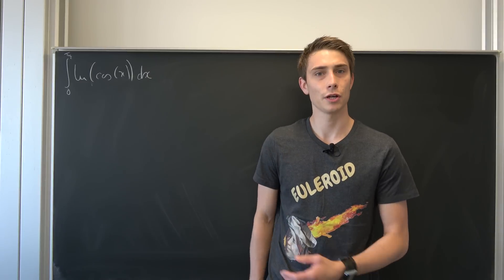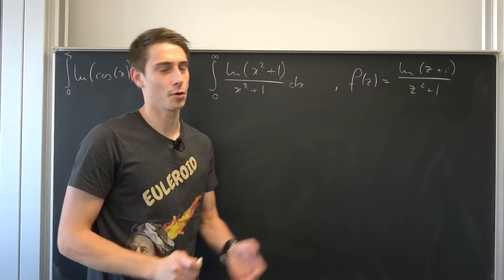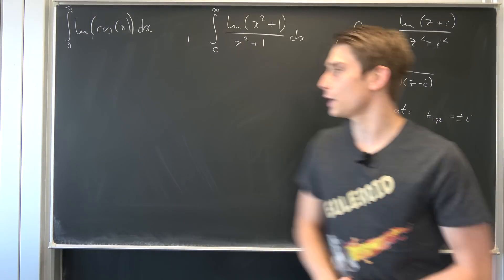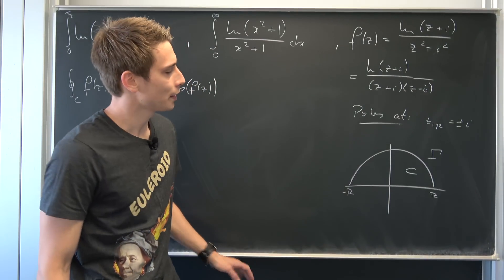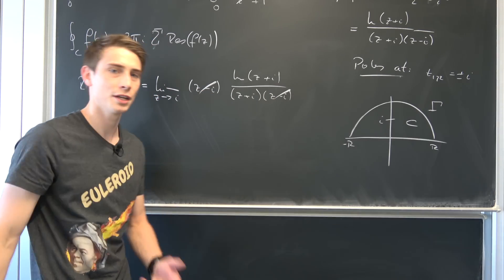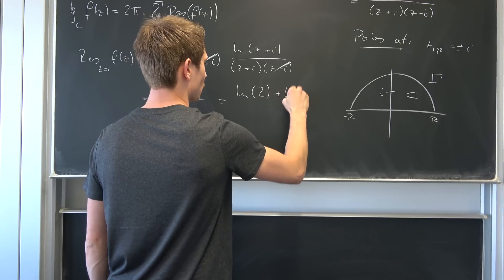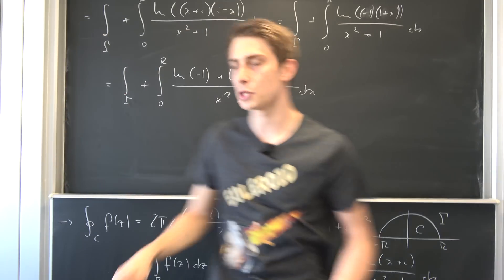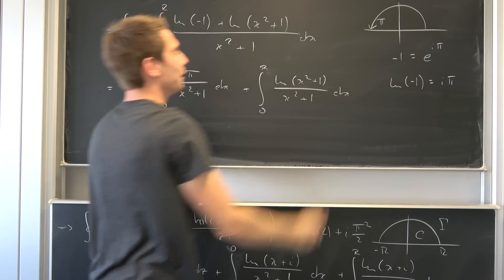Destroying 3 Integrals in one go! Using Papa's way [ Integral of ln(cos(x)) from 0 to pi/2 ]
F u c c off symmetry arguments, we are going to do sht Papa's way today! Let us use complex analysis to rip this classic boi in half!